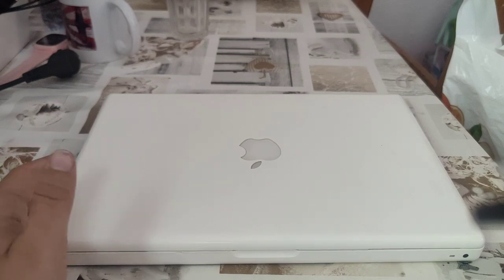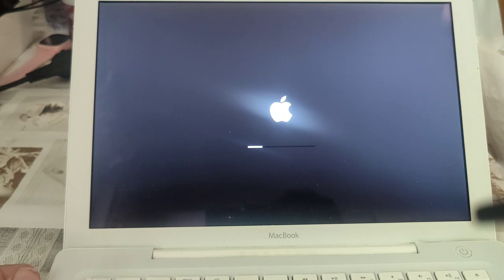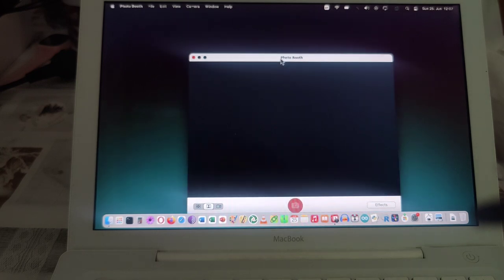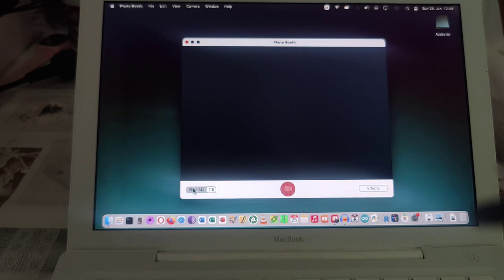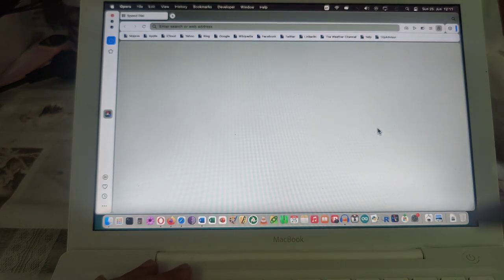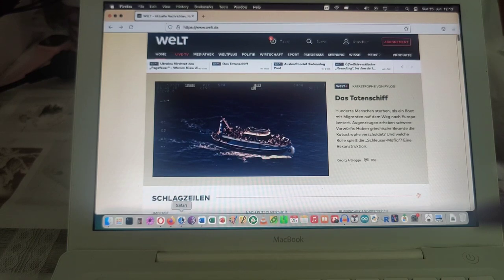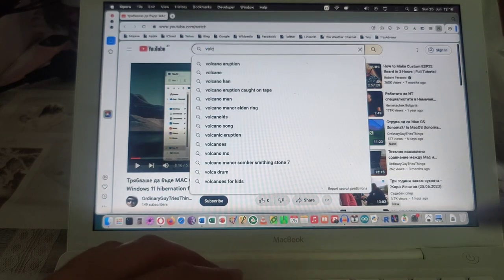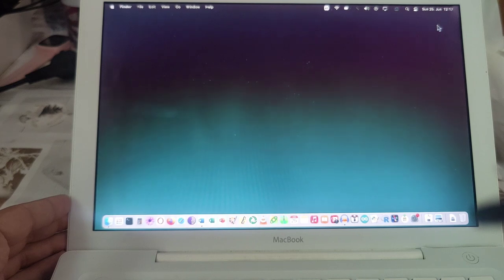The 20 Euro Macbook: OpenCore Legacy Patcher II/II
Cheapest computing for the masses! — So, in today's video, I have applied the OpenCore Legacy Patcher, installing MacOS Monterey, to a second-hand white Macbook from 2009, Intel Core Due with 4GB RAM — and I am giving it a spin: how "lagging" is it, really? Is such an antique hardware operational under such a modern system? Is it really possible that this way, one can achieve affordable computing... with a Macbook, on macOS, of all things?